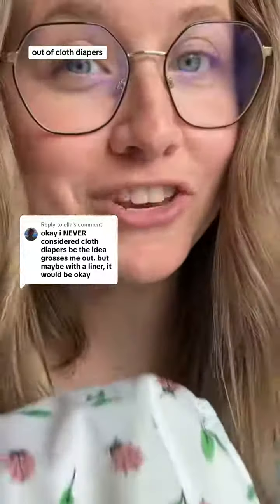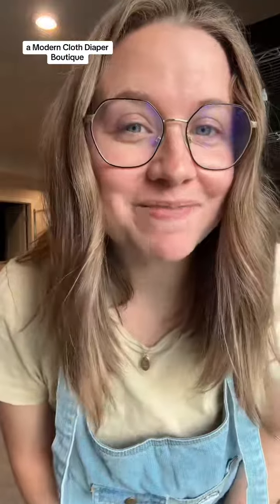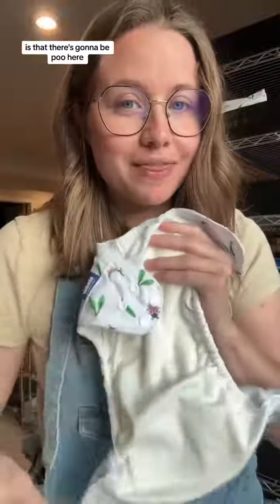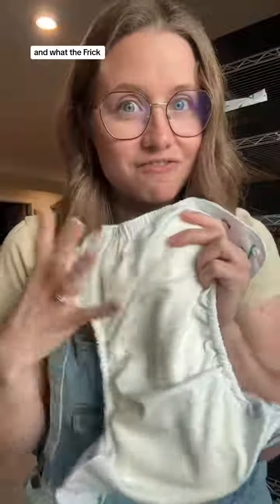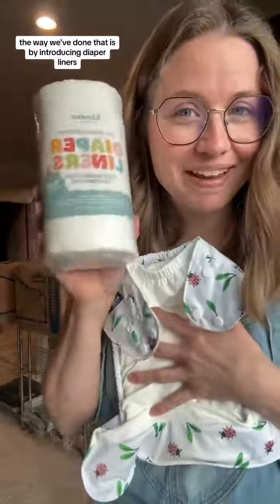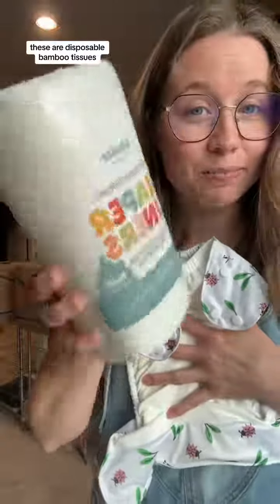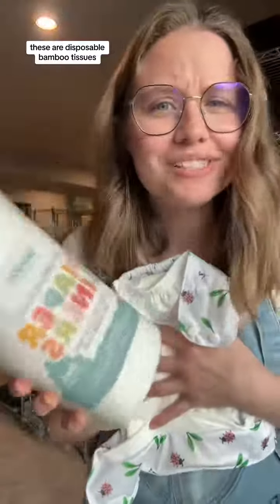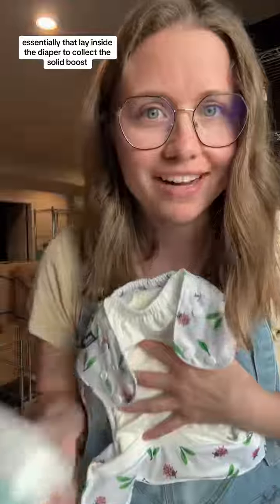Disposable bamboo diaper liners can make cloth diapering more approachable and cleaning easier.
If the thought of cleaning poop freaks you the freak out… try our disposable bamboo connivence liners. Experience convenient cloth diapering with our lightweight, disposable bamboo diaper liners. Designed to catch solid waste, they make diaper changes and clean-up easier. With a roll of 100 liners, you'll always have some on hand. Made from 100% biodegradable bamboo, our unscented liners are ideal for on-the-go families. To use a disposable bamboo cloth diaper liner, follow these steps: - Prepare the diaper. Lay the disposable diaper liner inside a clean and dry reusable cloth diaper. Ensure that the diaper is properly adjusted and ready for wear. - Place the liner. Tear off a single sheet of the disposable bamboo liner and place it inside the diaper. Be sure to cover the entire area where your baby's bottom will be. - Use the diaper. Put the diaper on your baby as you normally would, ensuring a snug and comfortable fit. - Dispose of solids. After a single use, remove the diaper from your baby. Hold the liner over the toilet and gently knock off any solid waste into the toilet. This step helps to minimize mess and makes it easier to clean the diaper later. - Discard the liner. Once you have removed the solids, discard the used liner into the trash. Do not flush the liner down the toilet, as it may cause clogs or damage to the plumbing system Disposable bamboo cloth diaper liners are designed for single use only and should not be flushed down the toilet. They are meant to make cleaning cloth diapers easier by catching solid waste, which can be disposed of separately.